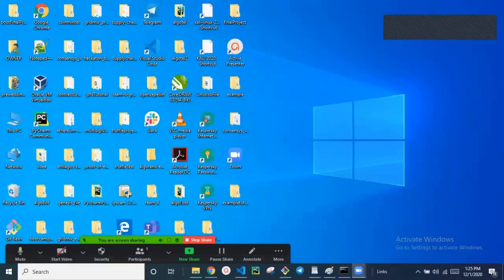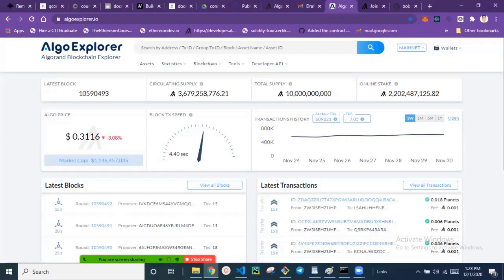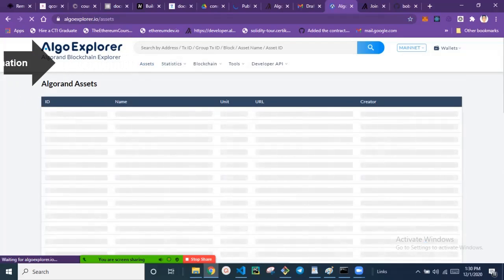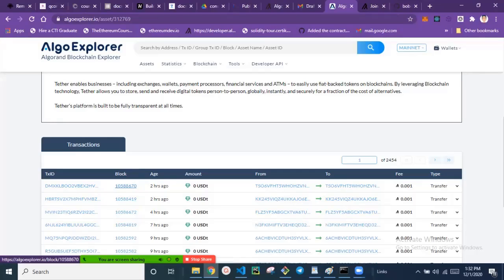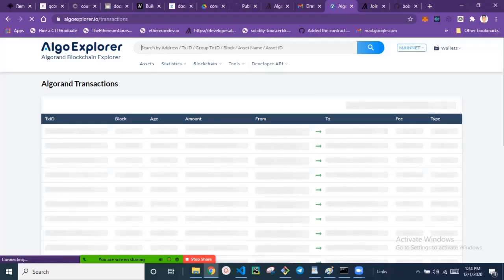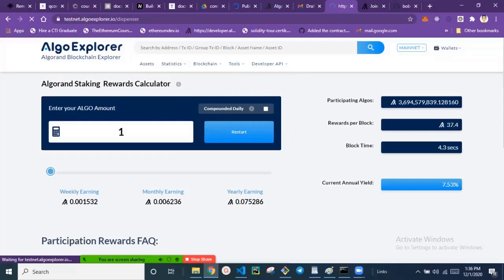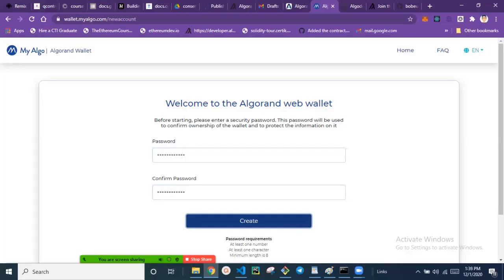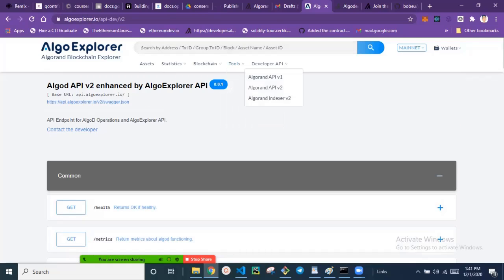Using the AlgoExplorer to your advantage.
Understanding and using Algoexplorer to fetch information from the Algorand Blockchain. Algoexplorer was built by Randlabs.